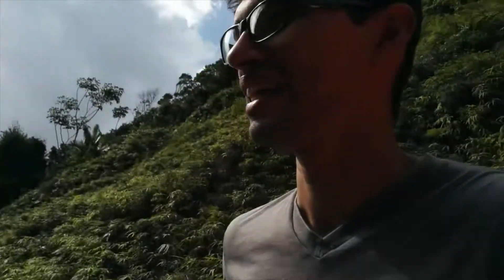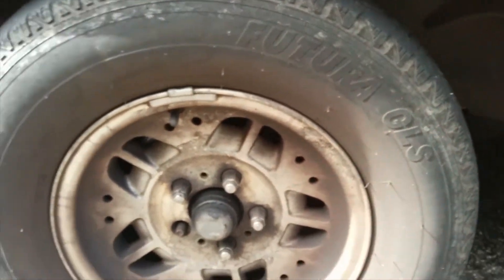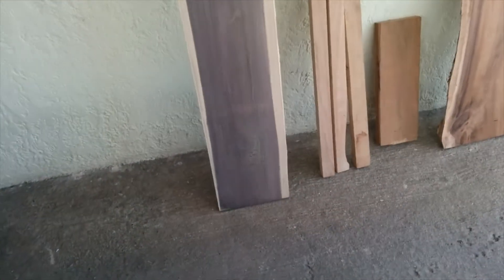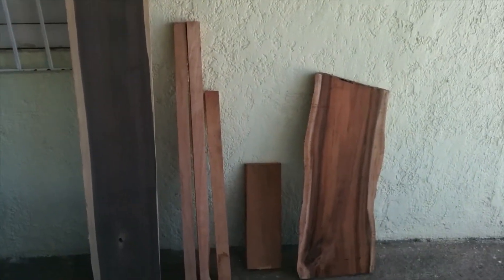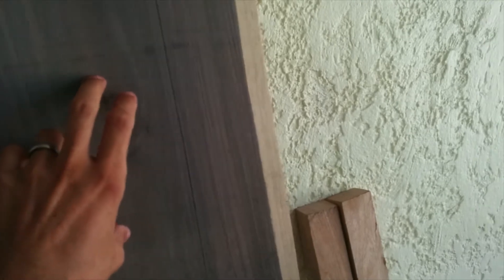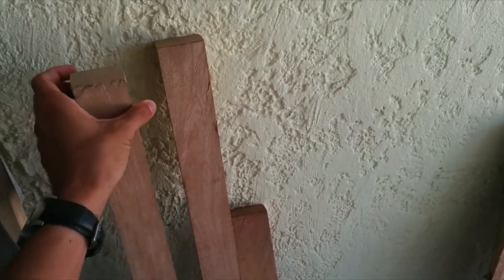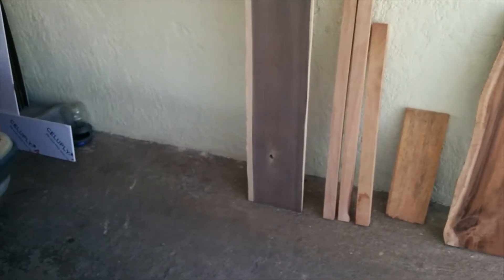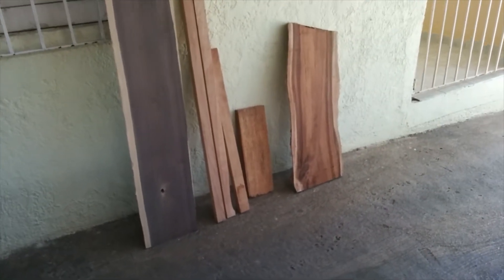Visiting Puerto Rico Hardwoods Inc.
A trip to the sawmill to get some good quality wood! I'm pretty excited with the different species of wood I managed to obtain. I'm going to make a nice chair and a coffee table out of them.

If you are looking to obtain some, they can ship it out of the island, just write an email to this address